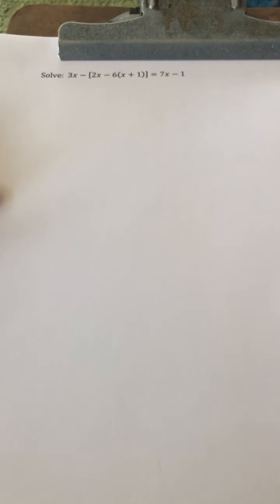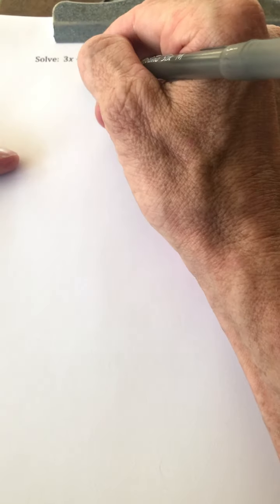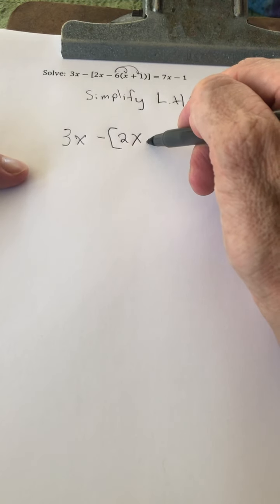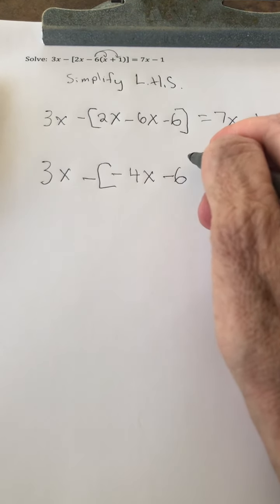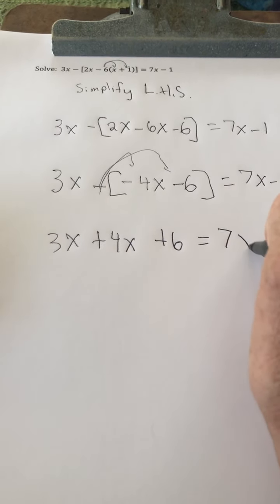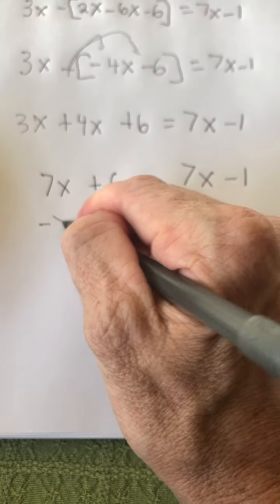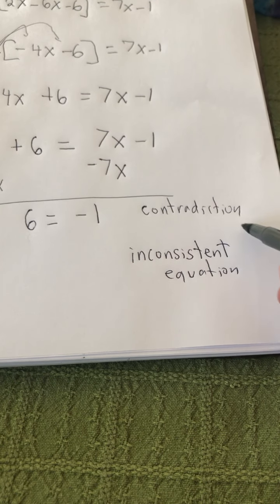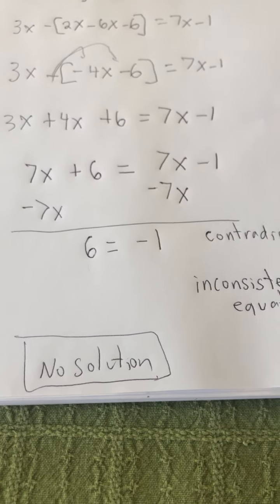Solving a linear equation in one variable (no solution).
This is an example of an inconsistent equation.